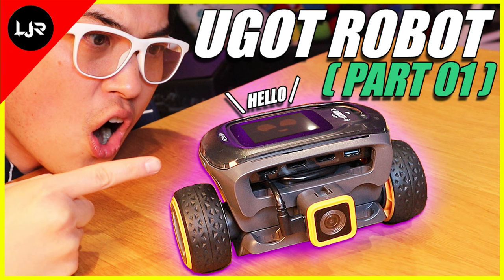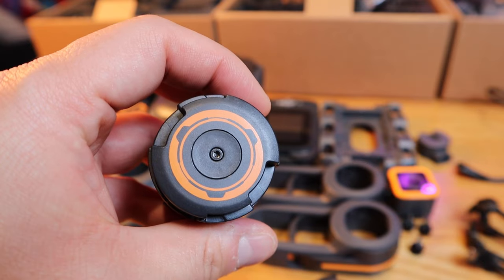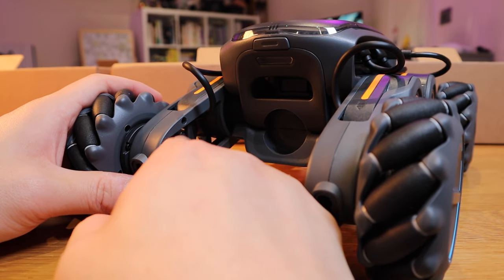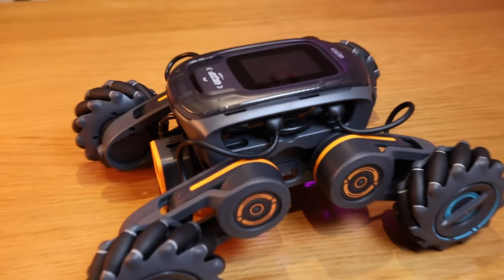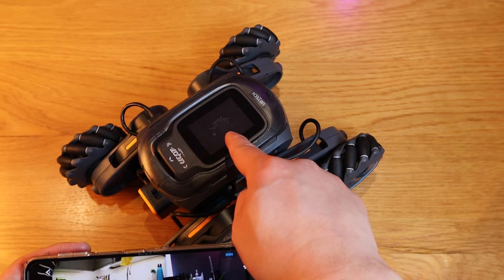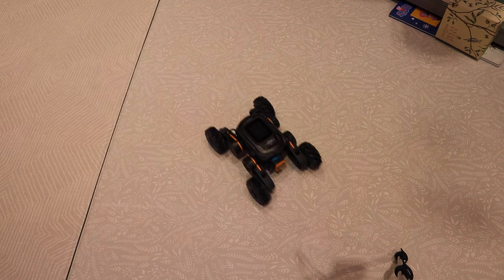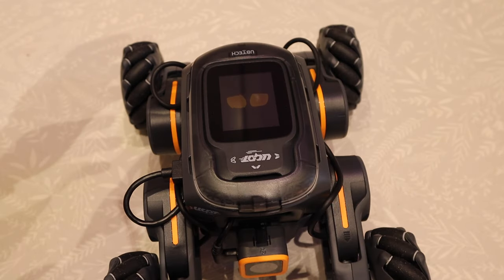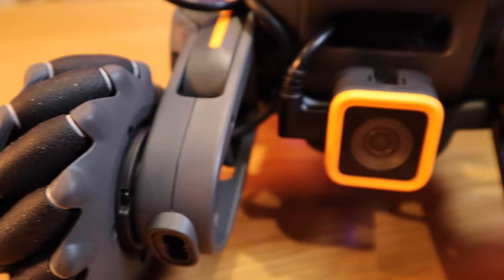UGOT Robot by UBTECH - Is It Worth It?